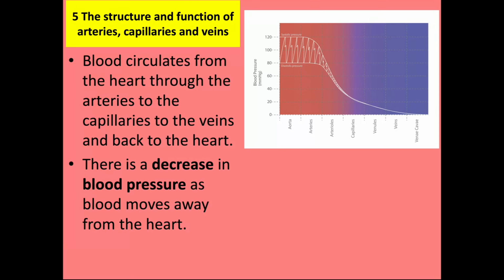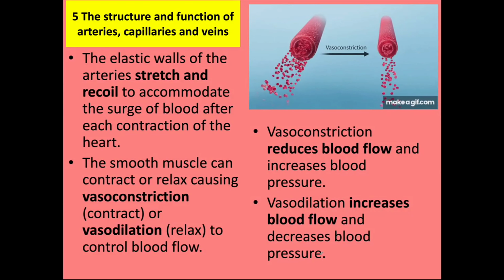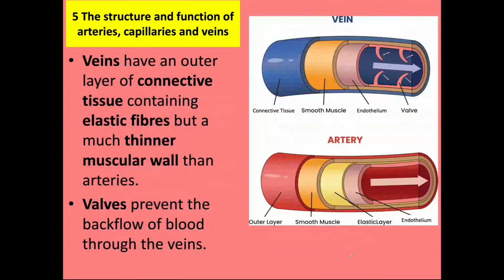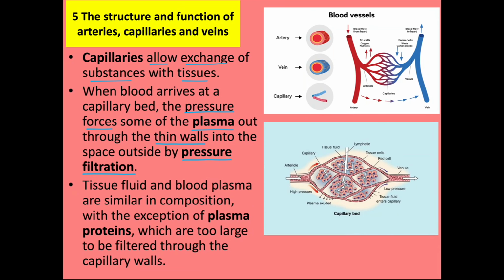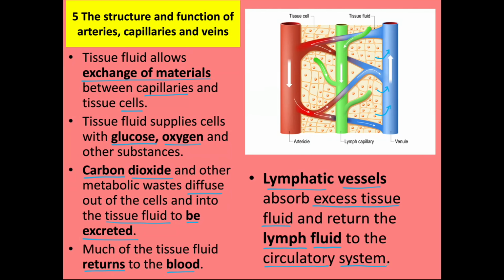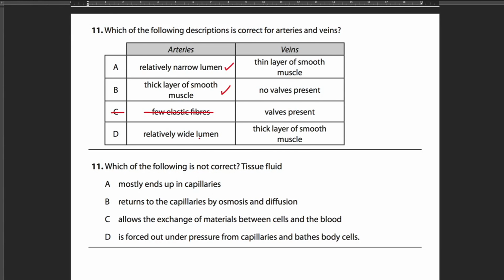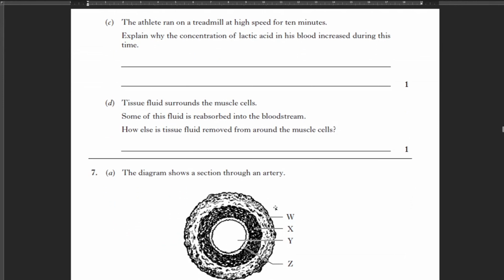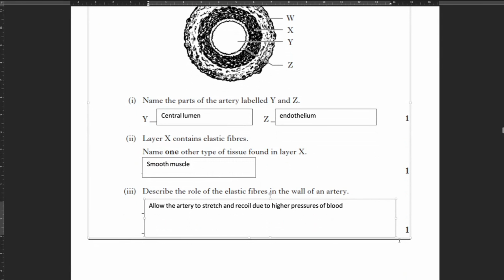Higher Human Biology: 2.5 Structure and Function of Arteries, Capillaries and Veins - Full Lesson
Join Mr White, a biology teacher with 20+ years of experience, for a full lesson on topic 2.5 of the Higher Human Biology course, as well as looking at some SQA exam questions on the topic to finish.

blood vessels, arteries, veins, capillaries, circulation, blood pressure, tissue fluid, lymphatic system, higher human biology, vascular system

Summary

This lesson covers the structure and function of arteries, capillaries, and veins, emphasising the circulatory system's operation, blood pressure dynamics, and the roles of different blood vessels. It also discusses the importance of tissue fluid and the lymphatic system in maintaining fluid balance and nutrient exchange in the body. The session concludes with a review of exam questions related to the topic.

Takeaways

Blood circulates from the heart through arteries to veins.
The circulatory system is a double circulatory system.
Blood pressure decreases as blood moves away from the heart.
Arteries have a thick muscular wall to withstand high pressure.
Vasoconstriction and vasodilation control blood flow.
Veins have valves to prevent backflow of blood.
Capillaries are essential for nutrient and gas exchange.
Tissue fluid surrounds cells and facilitates exchange.
Excess tissue fluid is absorbed by lymphatic vessels.
Elastic fibres in arteries allow for stretching and recoiling.

Sound bites

"Blood circulates from the heart through the arteries."
"The arteries need to have some degree of flexibility."

Chapters

00:00 Introduction to Blood Vessels
02:40 Understanding Arteries
05:24 Exploring Veins
08:08 The Role of Capillaries
11:19 Tissue Fluid and Waste Exchange
13:49 Reviewing Past Paper Questions